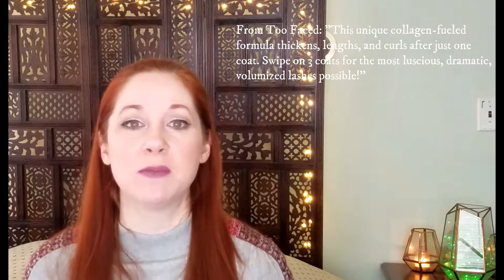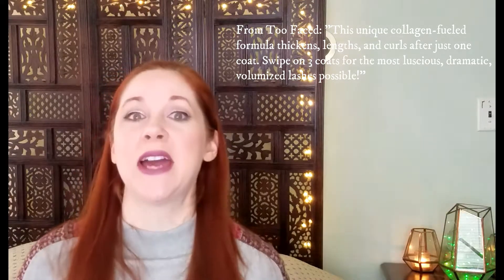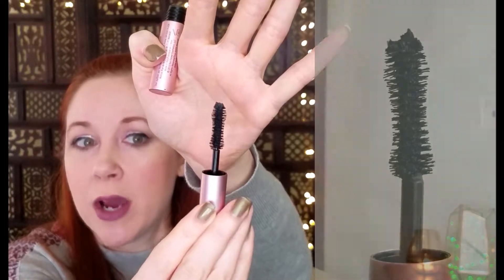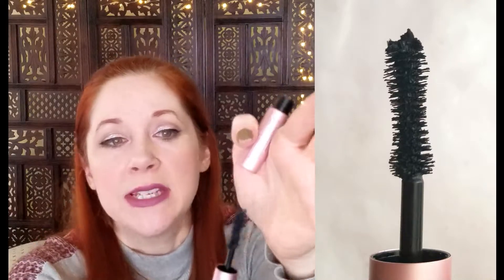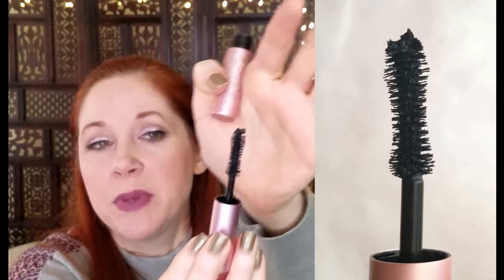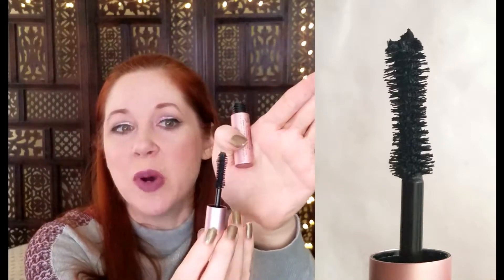Too Faced Better Than Sex Mascara Review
Hello everyone!  I hope you had a nice holiday for those who celebrate!  Most of us have used this mascara, but if you haven't this is the video for you!